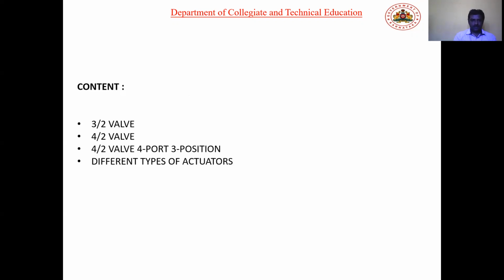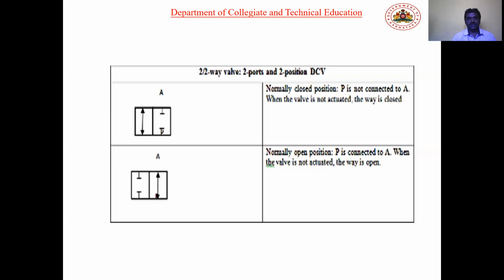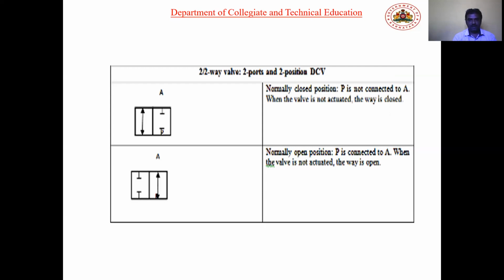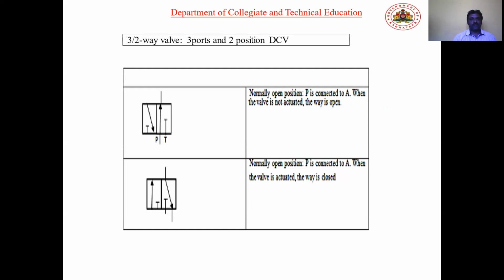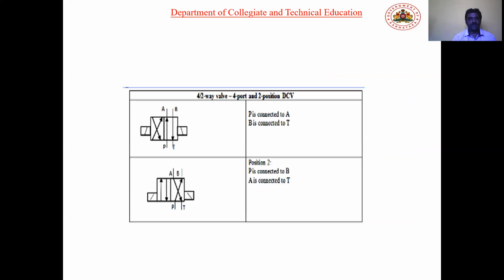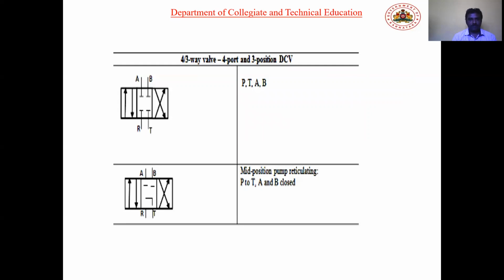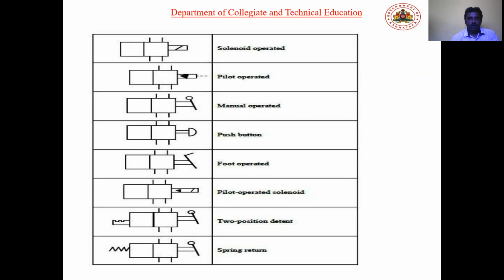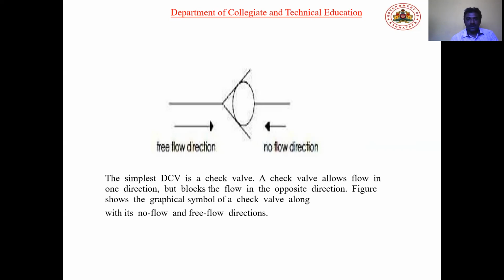ME 18ME55 M3 S2 VR